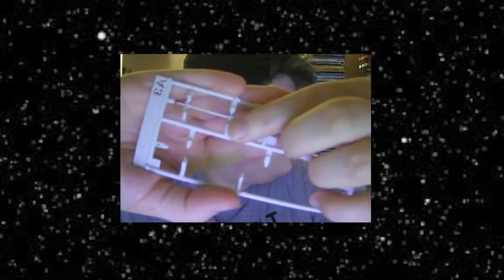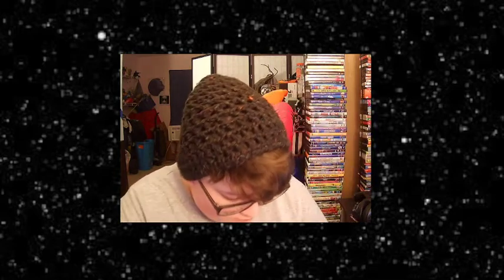11/9/2021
What. Is. Up, everybody! warsee 1 here. If you enjoyed this reupload, check me out on Twitch to watch and interact in real time!